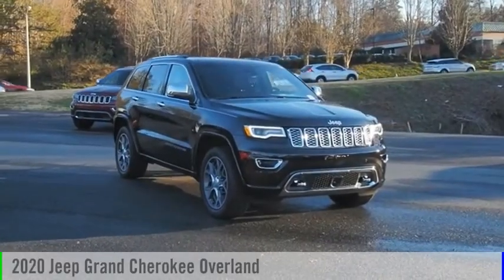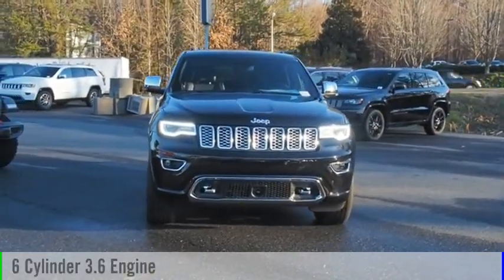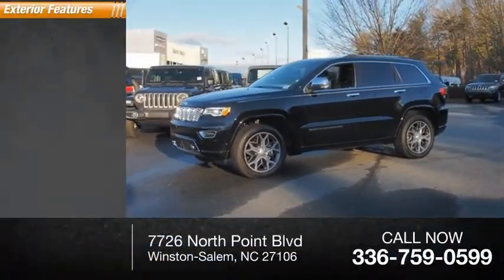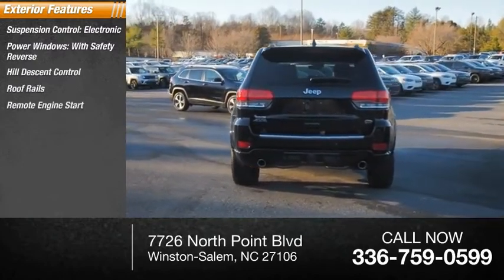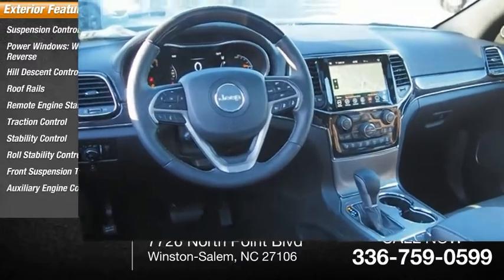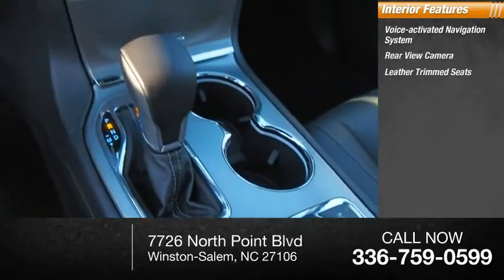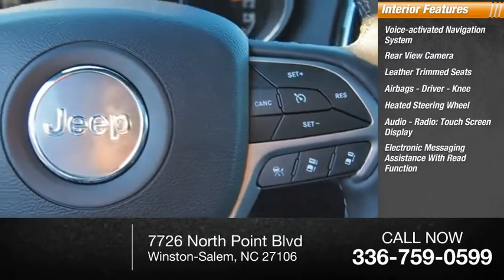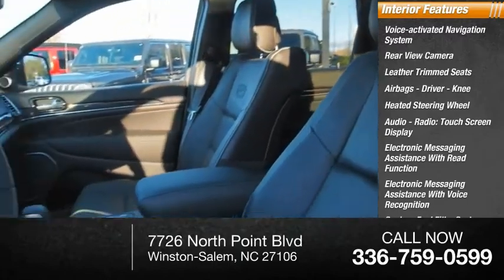2020 Jeep Grand Cherokee Winston-Salem NC T3111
2020 Jeep Grand Cherokee Overland

Thank you for viewing this brand new 2020 Jeep Grand Cherokee Overland 4x4 offered in Diamond Black Crystal Pearlcoat with the Black interior! This Grand Cherokee comes well-equipped with the following options: Adaptive Cruise, Automatic Parking, Backup Camera, Blind Spot Detection, Lane Departure Warning, Park Assist, Security System, Tire Pressure Monitor, Daytime Running Lights, Fog Lamps, HID Headlights, Bluetooth, GPS Navigation, HD Radio, Premium Sound System, SiriusXM, WiFi Hotspot, Leather Seating, Power Driver Seat, Power Passenger Seat, Drivers Side Memory, Heated Front Seats, Heated Second Row Seats, Ventilated Front Seats, Heated Steering Wheel, Leather Steering Wheel, Climate Control, Keyless Entry, Keyless Start, Remote Start, Power Liftgate, Aluminum Wheels, Power Sunroof, Rear Spoiler, Tow Package, Air Suspension, Four Wheel Drive, Regular Unleaded V-6 3.6 L/220 Engine, 8-Speed Automatic w/OD Transmission and much more! As a courtesy, North Point provides 2 Years Free Service Loaners, Free Tire Nitrogen, Free Roadside Assistance, Free Shuttle Service, and Free Fuel at Delivery! And with North Points attractive lease and finance offers, driving a new Grand Cherokee has never been easier! North Point believes you deserve an exceptional Jeep Grand Cherokee purchase experience! Get it from a dealer who truly cares by visiting North Point Chrysler Dodge Fiat Jeep Ram at 7726 North Point BLVD, Winston-Salem, NC 27106. The Showroom Hours are 9am-7pm Monday-Friday, 9am-6pm Saturdays, and Closed Sundays.